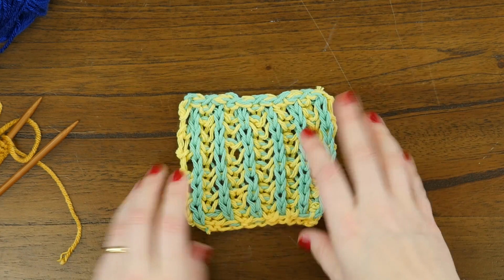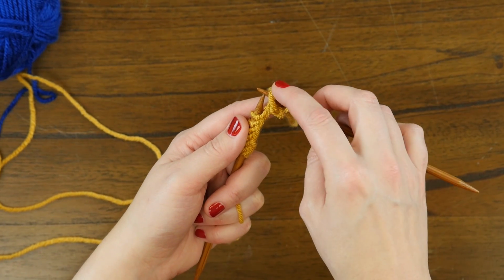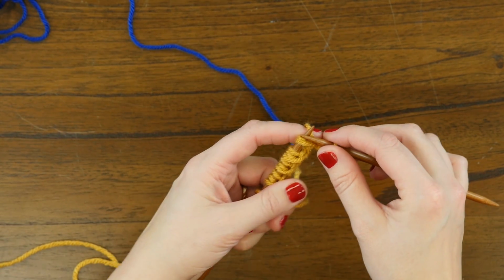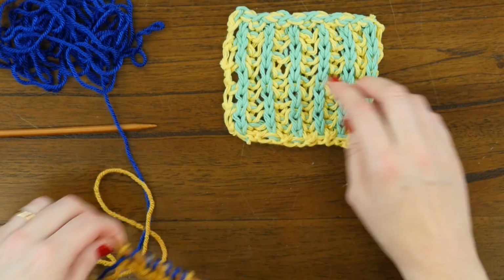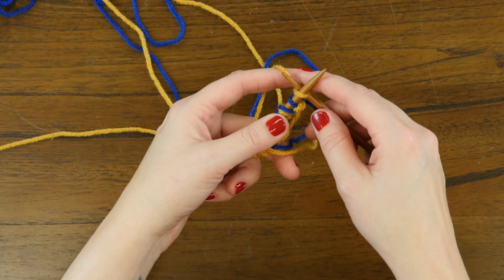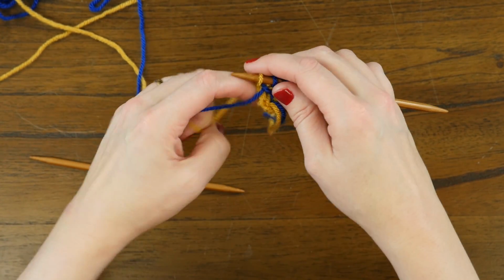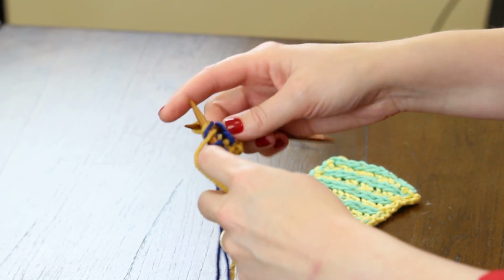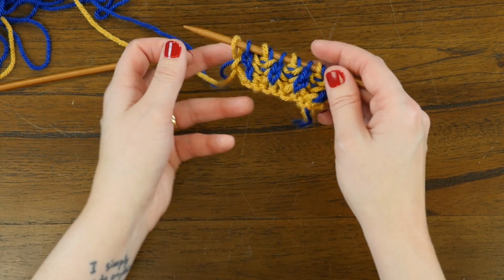How to Knit Two-Color Brioche Stitch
Brioche knitting has somewhat of a reputation for being complicated and hard to do, especially two-color brioche knitting. While it does take a little practice, brioche colorwork is a unique way of going about creating stunning and colorful fabrics, and it's much easier than you might expect. Learn how to knit a two-color brioche rib with this quick and easy step-by-step tutorial. To work this knit stitch, grab two colors of yarn and either double pointed needles or circular needles. You'll be working with basic knitting stitches as well as the slip 1 yarn over, and bark and burp stitches that are unique to brioche. If you've never tried this technique before, working in a dark and a light color can be helpful to help you see the mechanics of the knit stitches as you work them!

For more on the beautiful world of brioche knitting, check out our guide to Brioche Knitting 101

About AllFreeKnitting
AllFreeKnitting.com is an all-inclusive knitting website and community that provides free knitting patterns, video tutorials, how to content, infographics, eBooks, and informational resources for yarn enthusiasts of all skill levels. We work with some of the best knit designers in the industry to deliver accessible content in an innovative manner. Our readers are mainly retired at-home knitters who enjoy budget-friendly knitting patterns they can make for their loved ones in a short amount of time. AllFreeKnitting.com readers love making handcrafted garments and accessories for themselves, as well as their family members, friends, and charity organizations. Some of our most popular content includes baby knitting patterns, scarves, hats, sweaters, and dishcloths. Our readers particularly enjoy quick and easy one-skein patterns and sentimental baby patterns such as knit blankets and booties.